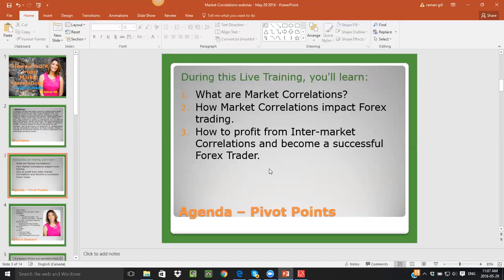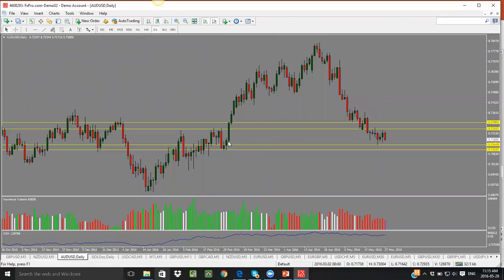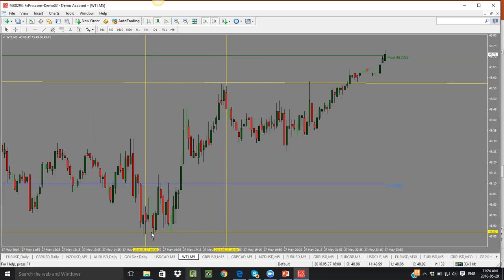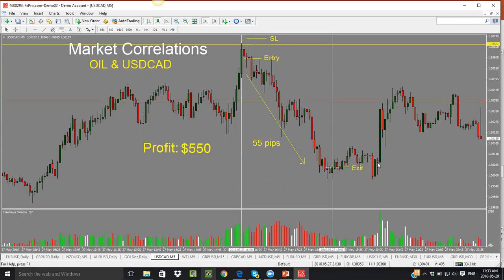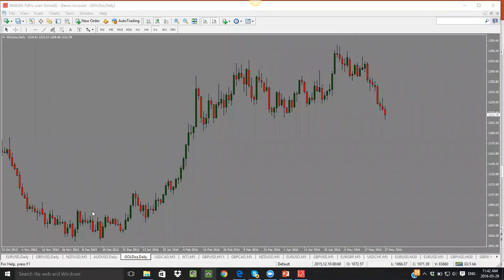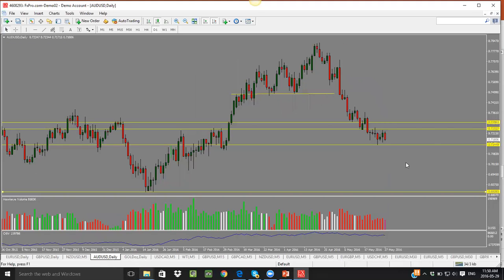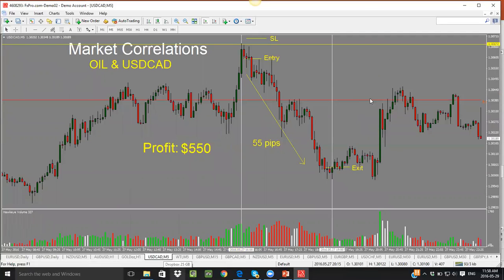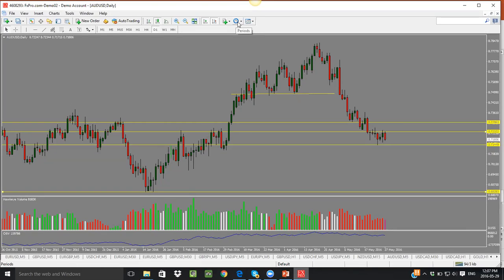Market Correlations & Forex Trading webinar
During this training, you'll:
1.Learn what are Market Correlations?
2.Understand how Inter-Market Correlations impact Forex trading.
4. Learn how commodities and bond yields impact Forex pairs you trade and how to trade them effectively and manage your exposure.
5. Learn how to profit from Inter-market Correlations and become a successful Forex Trader.
6. Learn the relationship between oil and CAD
4. Understand market correlation between Gold, Aussie (AUD) and US dollar.